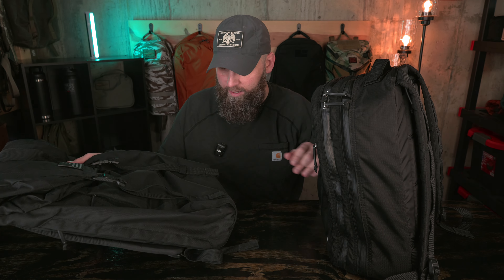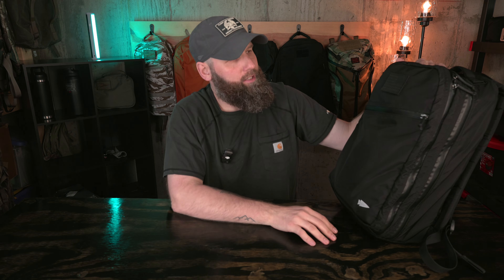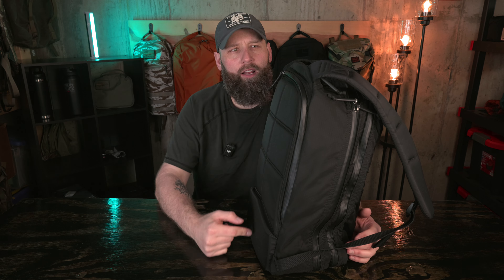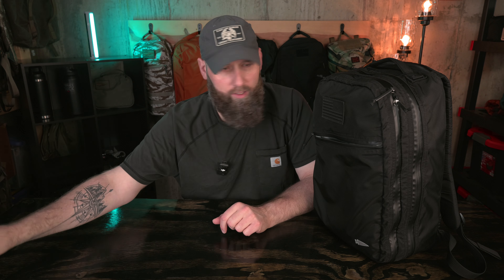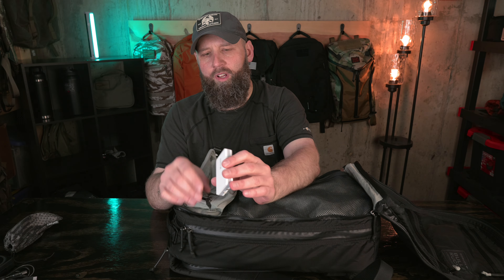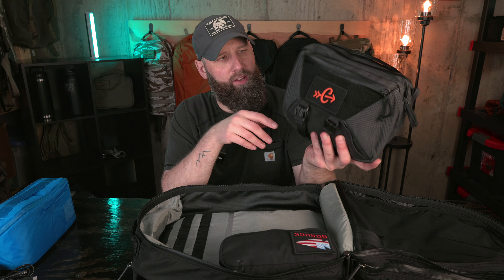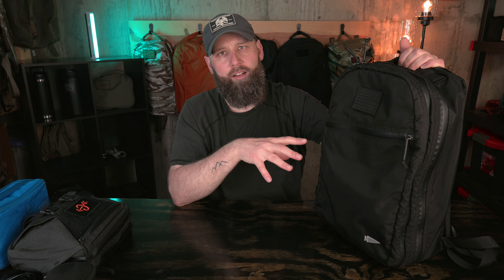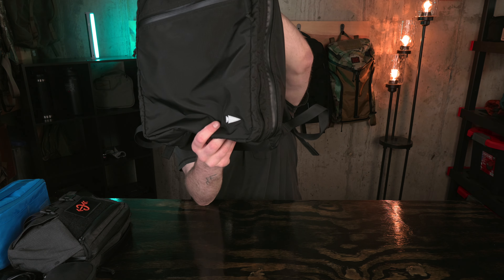Unpacking the GORUCK 18L Double Compartment Bullet Ruck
In this video, we dive deep into the GORUCK 18L Double Compartment Bullet Ruck with Aqua Guard zippers. Discover why this versatile backpack is perfect for everyday carry (EDC). From its durable 420D Robic Nylon construction to its smart organizational features, this review covers all you need to know. Watch now and see if the Bullet Ruck is the right fit for your EDC needs!

👍 Liked the video? Have thoughts or questions about the GORUCK 18L Bullet Ruck?

💵 Anker 3-in-1 Travel Charger
💵 Rite in the Rain Notebook Cover
💵 Rite in the Rain Notebook
💵 MagSafe Wallet